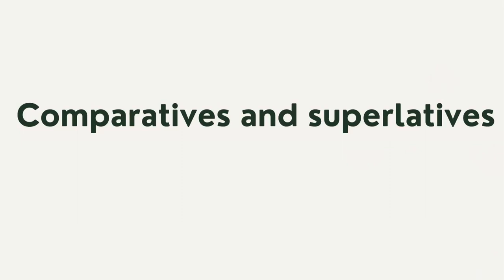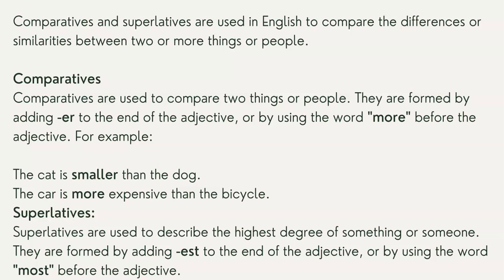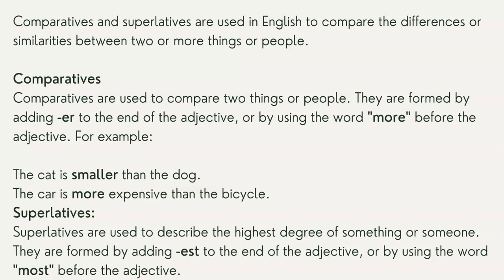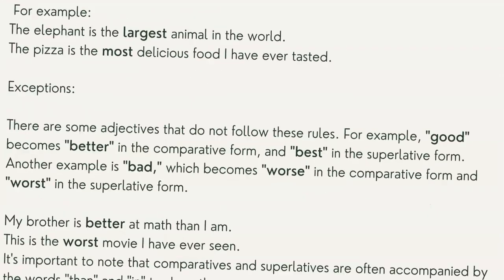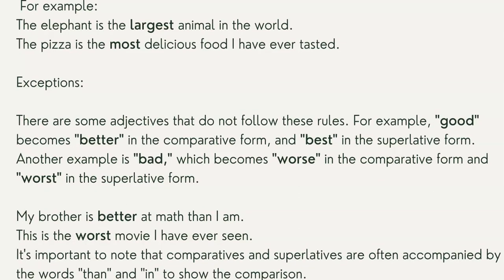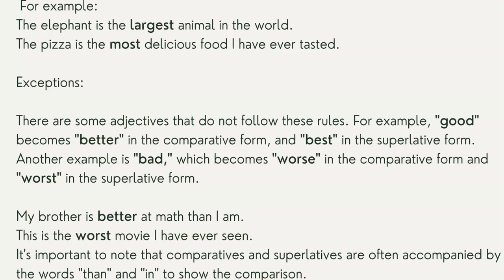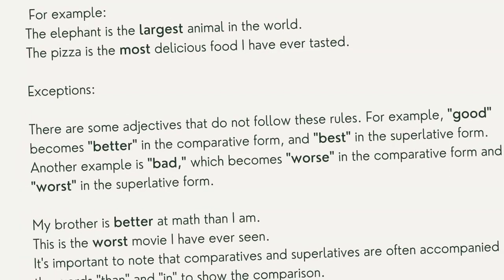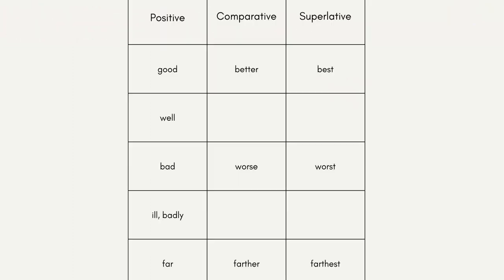English Grammar : Comparatives and Superlatives | Level A1- A2 Course for beginners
Practise and learn the english grammar rules.